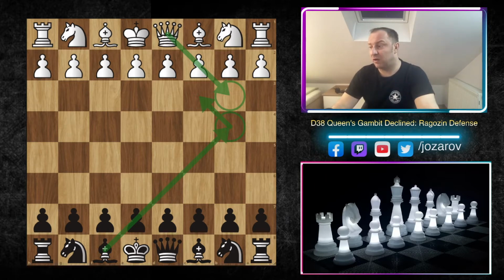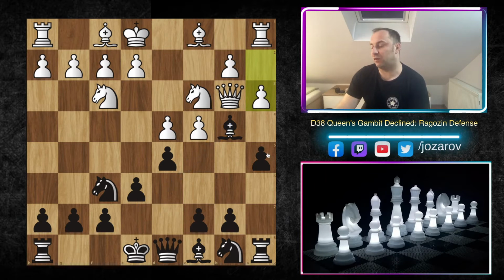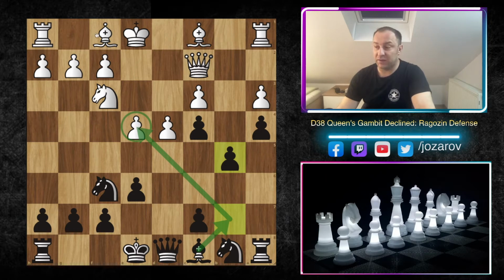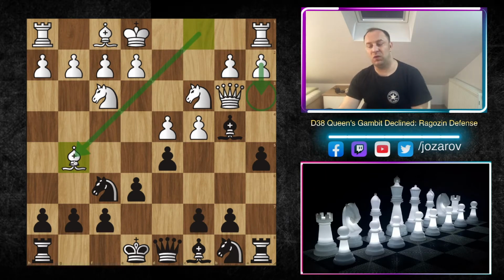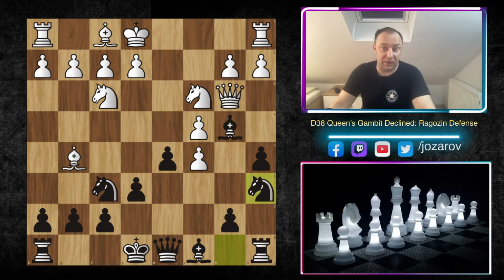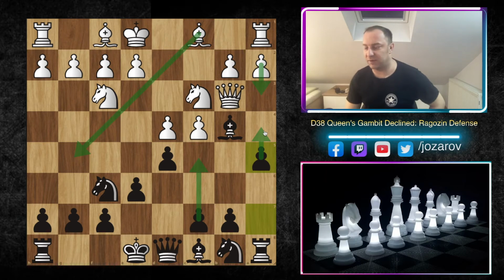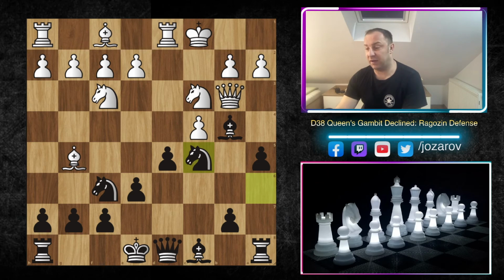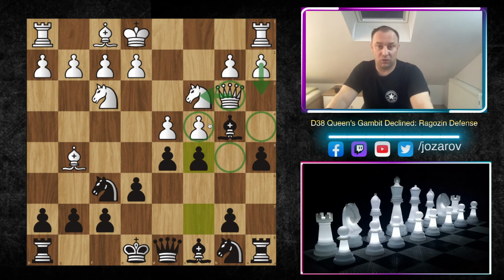How to play the Ragozin Defense (Qb3 Ideas By White) - Queen's Gambit Declined, Ragozin Defense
Hello chess friends and welcome back to our "Queen's Gambit Declined" series. In this series I will show you the most important strategical ideas and tactical motifs od the Queen's gambit declined opening and we are continuing the series with a new variation, the very sharp and tactical Ragozin Defense.

PGN FILES IN THE VIDEO:

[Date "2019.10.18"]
[Round "8.2"]
[White "Wang Hao"]
[Black "Carlsen, M."]
[Result "1/2-1/2"]
[WhiteElo "2726"]
[BlackElo "2876"]
[Variant "Standard"]
[TimeControl "-"]
[ECO "D38"]
[Opening "Queen's Gambit Declined: Ragozin Defense"]
[Termination "Normal"]

1. d4 d5 2. c4 e6 3. Nf3 Nf6 4. Nc3 Bb4?! { (0.00 → 0.64) Inaccuracy. dxc4 was best. } { D38 Queen's Gambit Declined: Ragozin Defense } (4... dxc4 5. e4 Bb4 6. Bg5 h6 7. Bxf6 Qxf6 8. Bxc4 c5 9. O-O) 5. Qb3?! { (0.64 → 0.00) Inaccuracy. Qa4+ was best. } (5. Qa4+ Nc6 6. e3 O-O 7. Bd2 a5 8. a3 Bxc3 9. Bxc3 Ne7) 5... a5 6. Bg5 c5 7. dxc5?! { (0.47 → -0.12) Inaccuracy. a3 was best. } (7. a3 cxd4 8. axb4 dxc3 9. bxc3 a4 10. Rxa4 dxc4 11. Qa3 Rxa4) 7... Na6 8. a3 Nxc5 9. Qc2 Bxc3+ 10. Qxc3 Nce4 11. Bxf6 Qxf6 12. Qxf6 Nxf6 13. cxd5 Nxd5 14. e4 Nf6 15. Bd3 Bd7 16. Ne5 Ke7 17. Rc1 Rhc8 18. Kd2 Be8 19. f4 Nd7 20. Nxd7 Bxd7 21. Rxc8 Rxc8 22. Rc1 Rxc1 23. Kxc1 e5 24. fxe5 Ke6 25. Kd2 Kxe5 26. Ke3 Bc6 27. g3 f6 28. Bc2 b6 29. Bd3 h6 30. Bc2 Bb7 31. Bd3 { The game is a draw. } 1/2-1/2

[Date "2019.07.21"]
[Round "3.6"]
[White "Tryggestad, Andreas Garberg"]
[Black "Tari, A."]
[Result "0-1"]
[WhiteElo "2336"]
[BlackElo "2620"]
[Variant "Standard"]
[TimeControl "-"]
[ECO "D38"]

1. d4 Nf6 2. c4 e6 3. Nf3 d5 4. Nc3 Bb4 { D38 Queen's Gambit Declined: Ragozin Defense } 5. Qb3 a5 6. a3 a4 7. Qc2 Bxc3+ 8. Qxc3 Ne4 9. Qc2 c5 10. e3 cxd4 11. cxd5 exd5 12. Nxd4 O-O 13. Bd3 Re8 14. O-O Bd7 15. Bd2 Na6 16. Bxe4 dxe4 17. Bc3 Nc5 18. Rad1 Qg5 19. Bb4 Nd3 20. Bd6 Rac8 21. Qd2 Qg6 22. Bg3 Be6 23. Rb1 Ba2 24. Ra1 Bc4 25. Rab1 h5 26. b3 axb3 27. Nxb3 Nc5 28. Nxc5 Bxf1 29. Nxb7 Bd3 30. Re1 Re6 31. Qb4 Rb6 32. Qe7 Qe6 33. Qxe6 fxe6 34. Nd6 Rcc6 { White resigns. } 0-1

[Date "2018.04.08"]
[Round "4"]
[White "Sebenik, M."]
[Black "Swiercz, D."]
[Result "0-1"]
[WhiteElo "2562"]
[BlackElo "2654"]
[Variant "Standard"]
[TimeControl "-"]
[ECO "D38"]

1. d4 Nf6 2. c4 e6 3. Nf3 d5 4. Nc3 Bb4 { D38 Queen's Gambit Declined: Ragozin Defense } 5. Qb3 a5 6. Bg5 c5 7. dxc5 Na6 8. O-O-O?? { (0.04 → -2.15) Blunder. cxd5 was best. } (8. cxd5 Nxc5 9. Qc2 Qxd5 10. Rd1 Qf5 11. Qxf5 exf5 12. Bxf6 gxf6) 8... Nxc5 9. Qc2 Bxc3 10. Qxc3 Nce4 11. Bxf6?! { (-2.26 → -2.91) Inaccuracy. Qd4 was best. } (11. Qd4 Nxg5 12. Nxg5 Qc7 13. Nf3 O-O 14. Ne5 b5 15. c5 Nd7 16. Nxd7 Bxd7 17. Rd2 Rac8) 11... Qxf6 12. Qxf6 gxf6 13. Rg1 Nxf2 14. Rd4 dxc4 15. Rxc4 e5 16. e3 Be6 17. Rc2 Ng4 18. Bb5+ Ke7 19. Kd2 Rac8 20. Rgc1 Rxc2+ 21. Rxc2 Rc8? { (-2.56 → -1.25) Mistake. Bxa2 was best. } (21... Bxa2 22. Rc7+) 22. Rxc8 Bxc8 23. h3?! { (-1.16 → -2.15) Inaccuracy. Bd3 was best. } (23. Bd3) 23... Nh6?! { (-2.15 → -1.40) Inaccuracy. Nf2 was best. } (23... Nf2 24. Ke1 Ne4 25. Bd3 Nd6 26. Bxh7 Nc4 27. e4 Nxb2 28. Bf5 Bxf5 29. exf5 b5 30. h4) 24. g4 Ng8?! { (-1.56 → -0.53) Inaccuracy. Be6 was best. } (24... Be6 25. Kc3) 25. Bd3 h5 26. Bf5?? { (-0.63 → -3.85) Blunder. gxh5 was best. } (26. gxh5 Bxh3) 26... Bxf5 27. gxf5 e4 28. Nh4 Kd6 29. Kc3?! { (-3.24 → -4.88) Inaccuracy. Ng2 was best. } (29. Ng2 Ne7) 29... Kc5 30. Ng2 Ne7 31. Nf4?! { (-5.15 → -7.06) Inaccuracy. Kc2 was best. } (31. Kc2 Nxf5) 31... Nd5+ 32. Nxd5 Kxd5 33. a4 Ke5 34. Kc4 Kxf5 35. Kd5 Kg5 36. Kxe4 Kh4 37. Kf5 Kxh3 38. Kxf6 Kg4 39. e4 Kf4 { White resigns. } 0-1